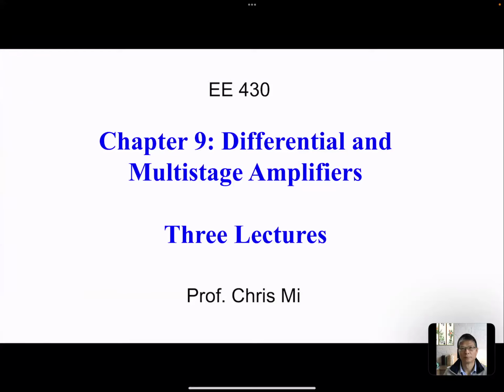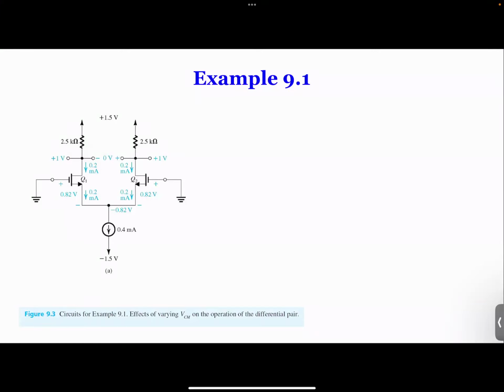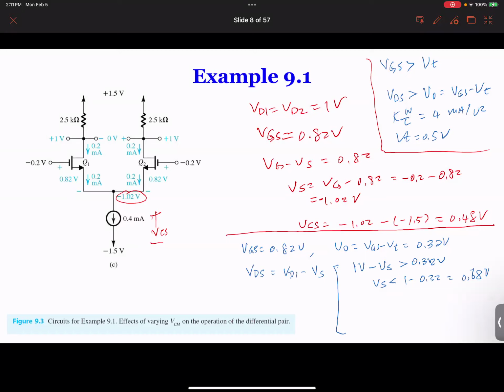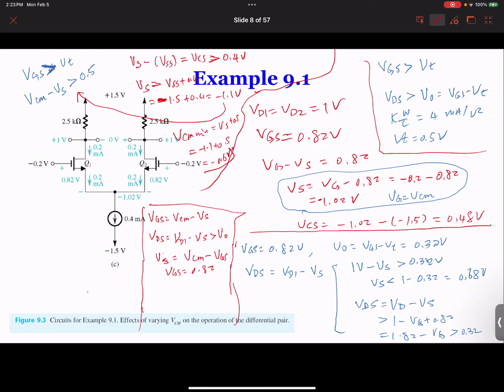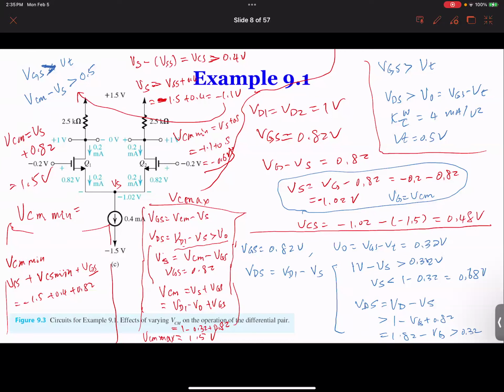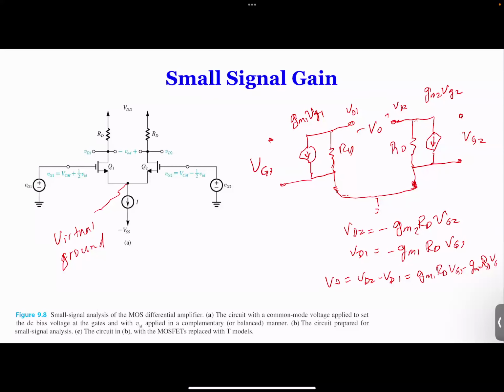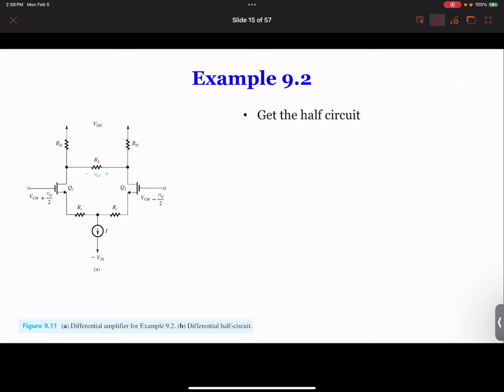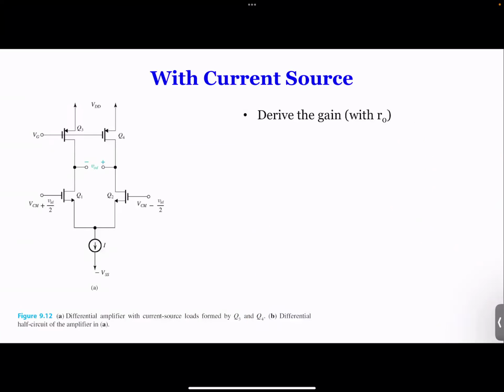EE 430 Lecture 9, Differential and Multistage Amplifier Chapter 9 Part 1